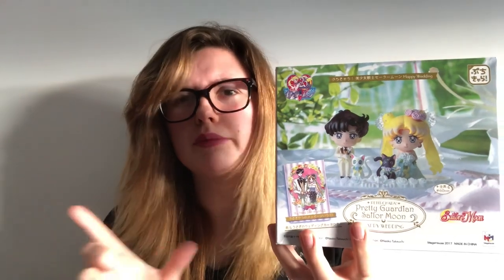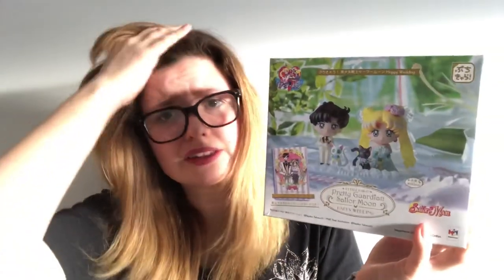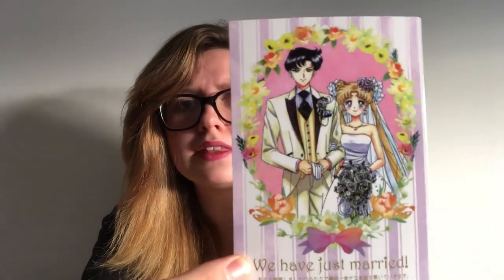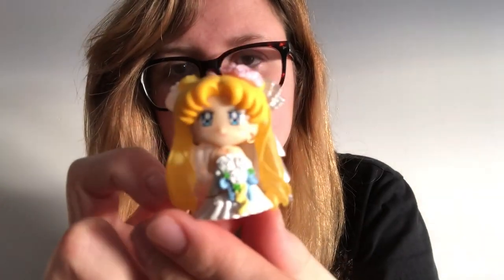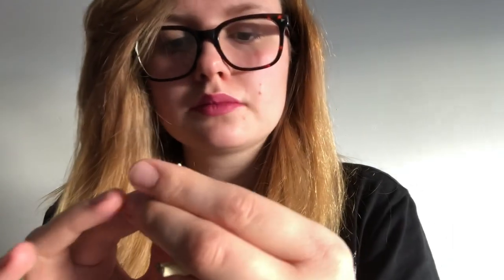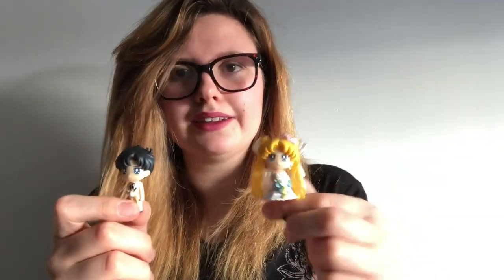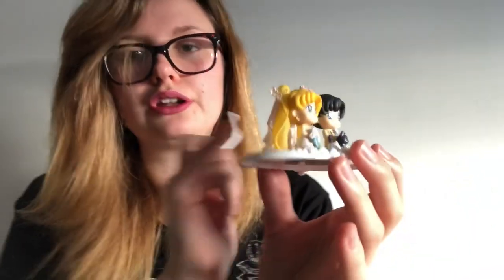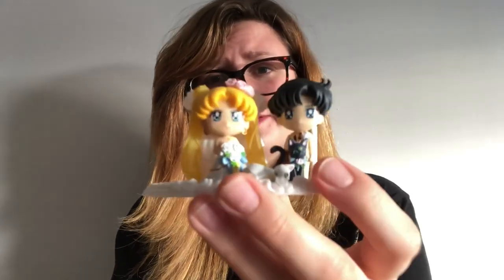Bootleg Petite Chara Sailor Moon Happy Wedding Set Review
Hey guys! I hope you enjoy this Review of this Bootleg Petite Chara Pretty Guardian Sailor Moon Happy Wedding Set.

I have another Bootleg Sailor Moon figure video coming soon! And I have my eye on a few other bootlegs, so stay in tune for those~

And I’ll see you soon~